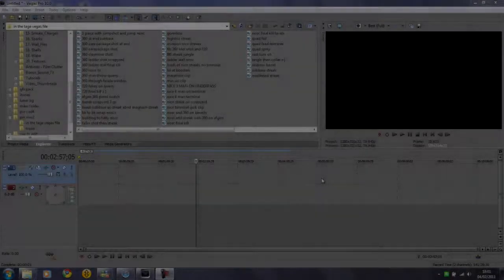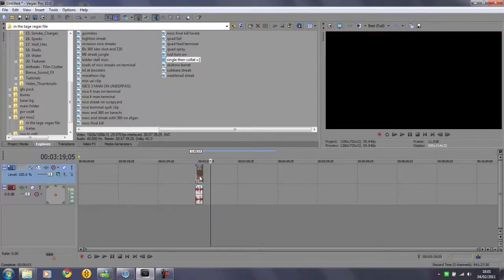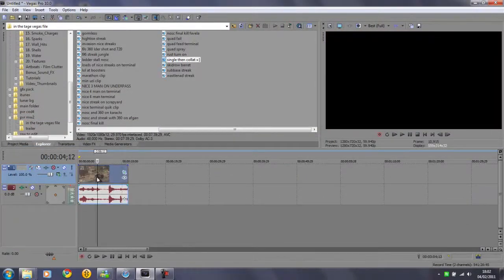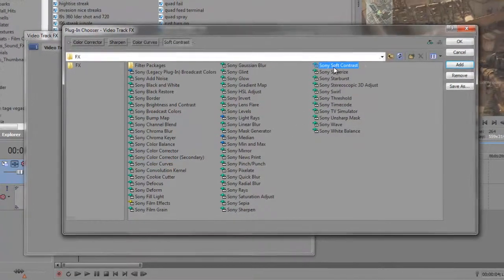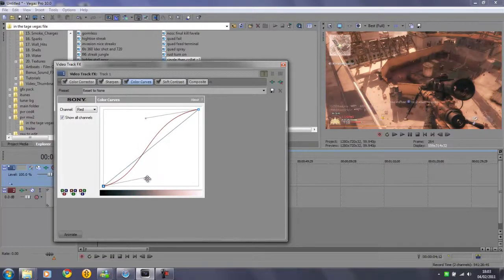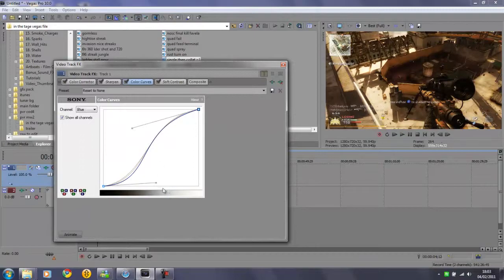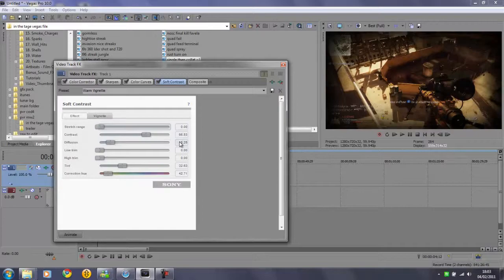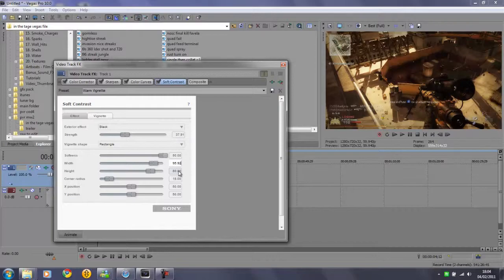Sony vegas | Sexy cc | Tutorial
a tutorial on a sexy colour correction made in sony vegas
comment, like, fav and sub for moar!